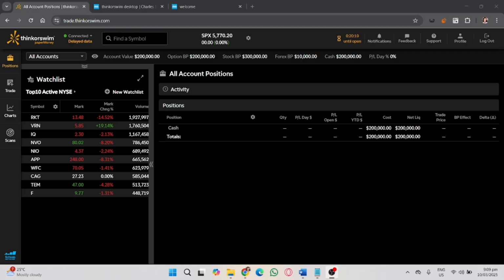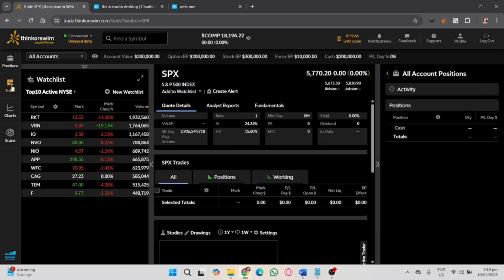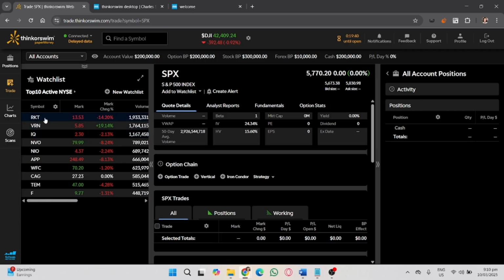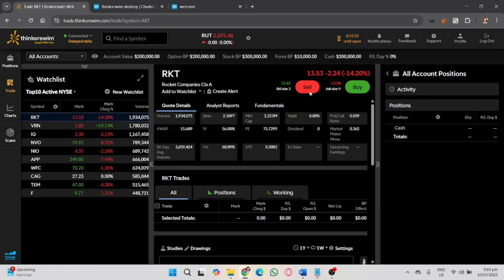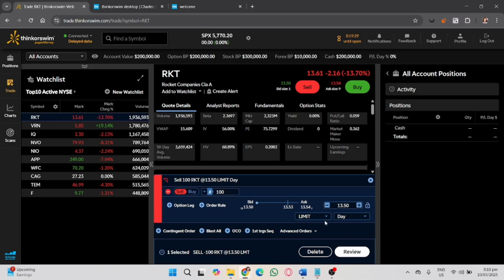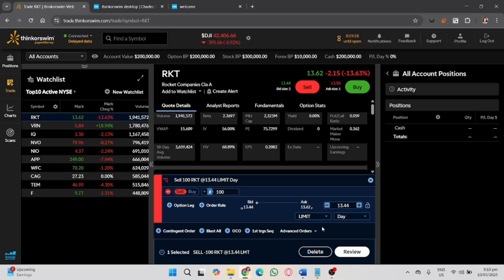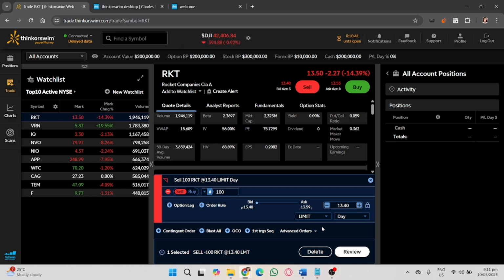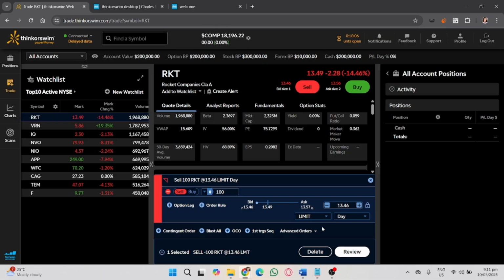How to Sell on ThinkorSwim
In this video, I'll show you how to selling stocks using thinkorswim. The method is very simple and clearly described in the video. By following all the steps in the video, you'll be able to easily learn how to selling stocks using thinkorswim.